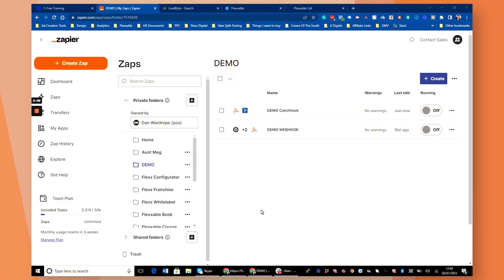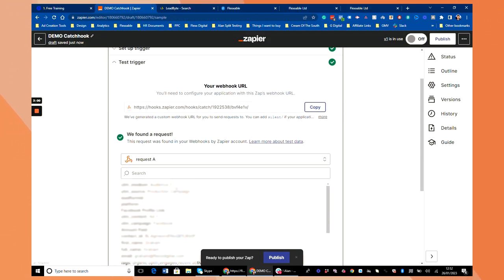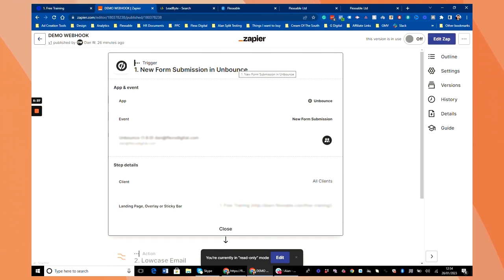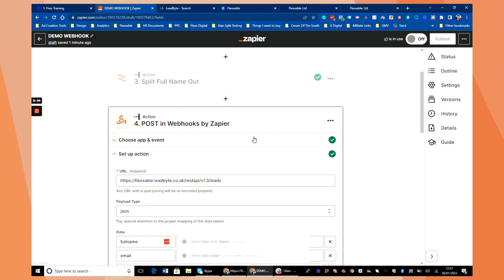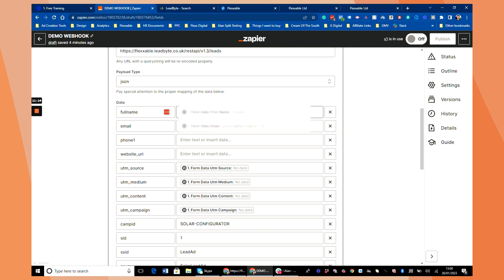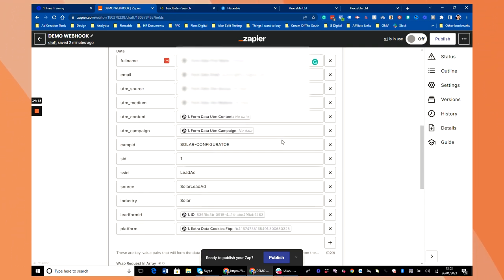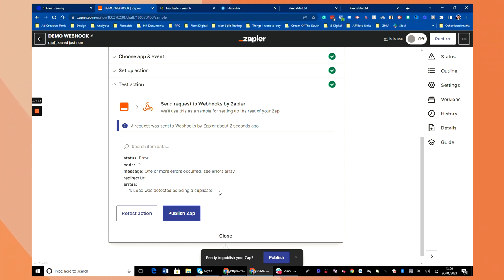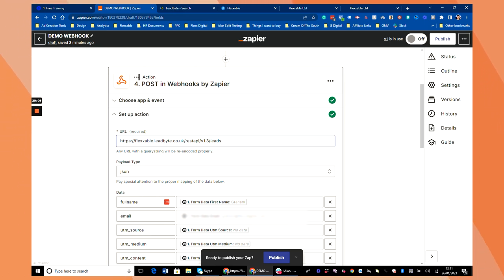How To Create A Webhook/ Catch Hook With Zapier ↩️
In this video, I'm showing you how to create a webhook or catch hook with Zapier. If you're looking to use Zapier to create a webhook or catch hook for your marketing, this video is for you.

If you're looking for how to setup and send data to Zapier webhooks...

This video shows you how to make API calls in Zapier with webhooks!

If you're looking to understand how webhooks work with your zaps, then give this video a watch and let's get you post data using webhooks with Zapier.